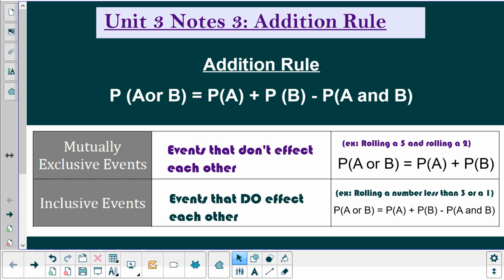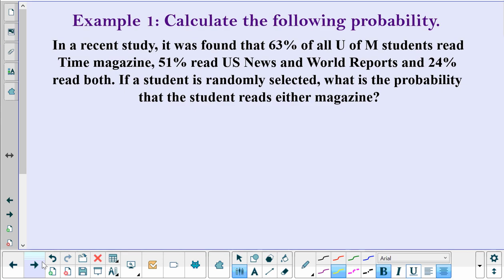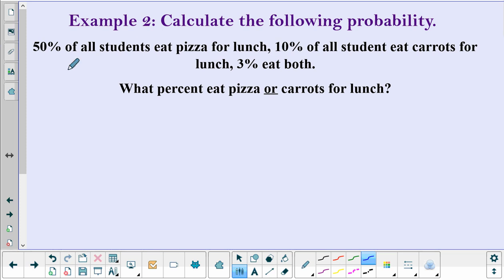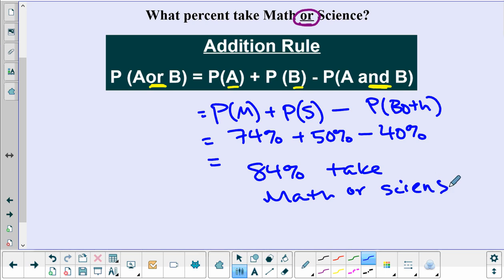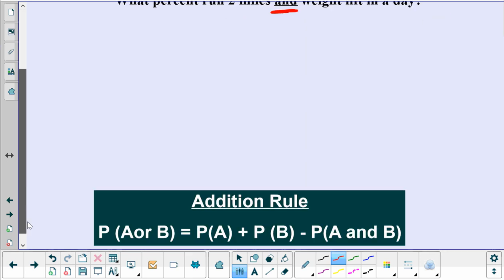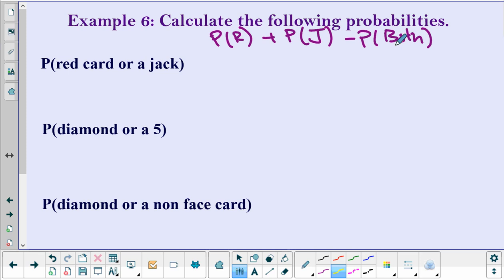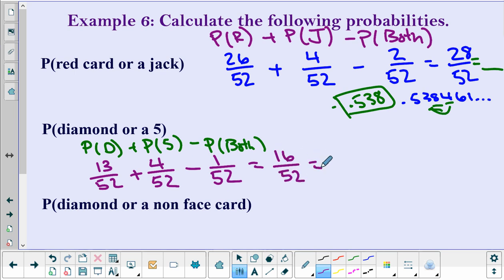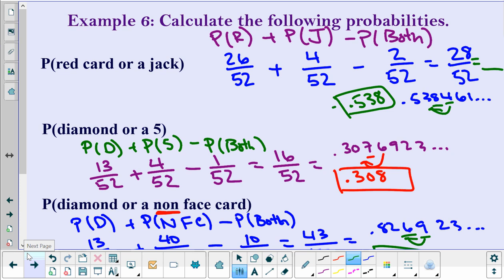Unit 3 Lesson 3 Addition Rule of Probability